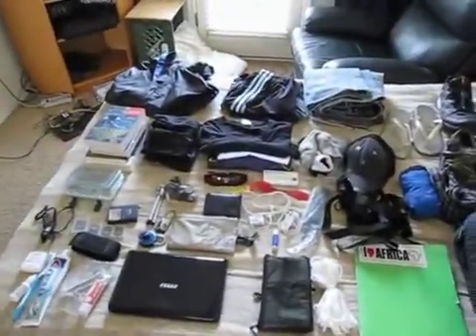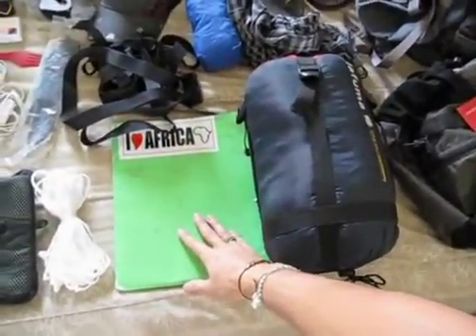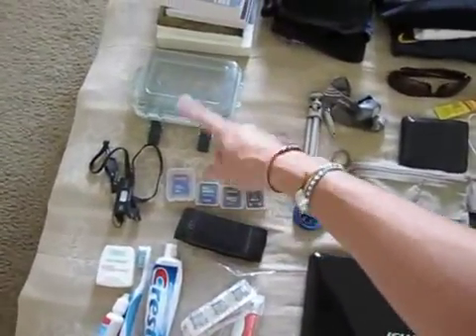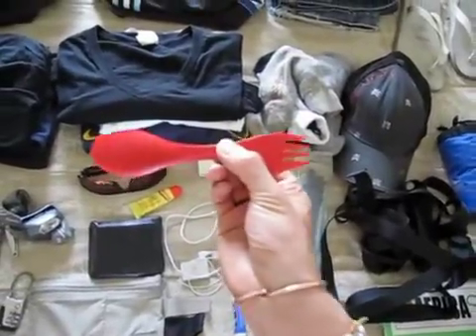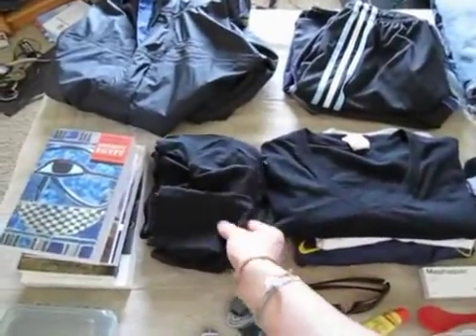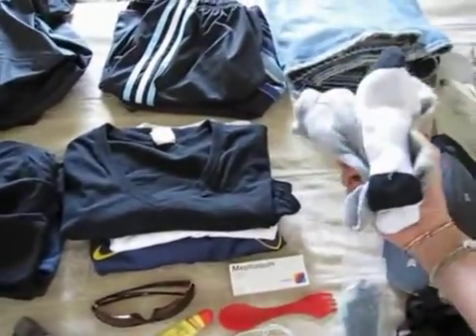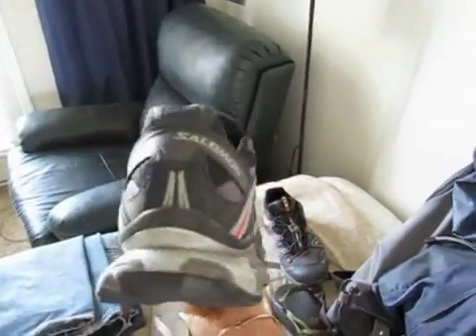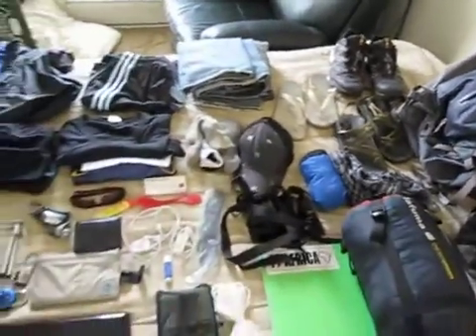How To Pack In 10 Minutes For An Indefinite Trip